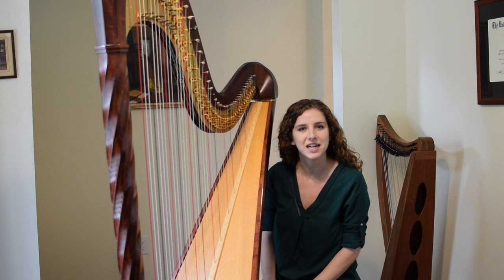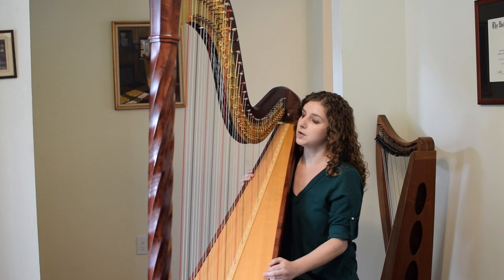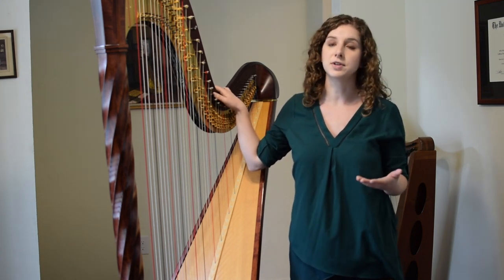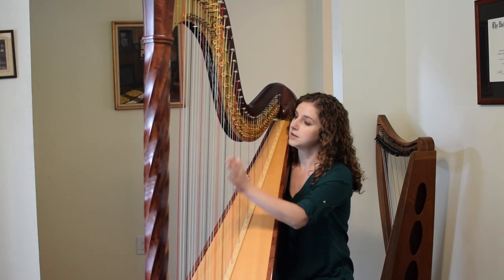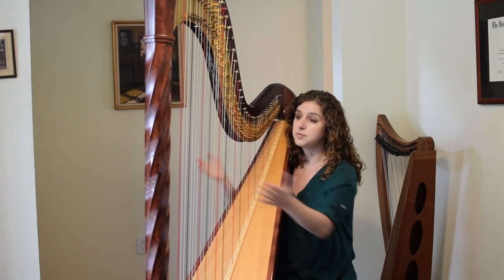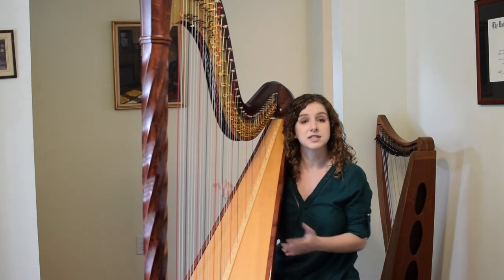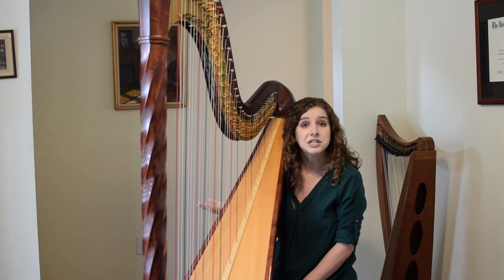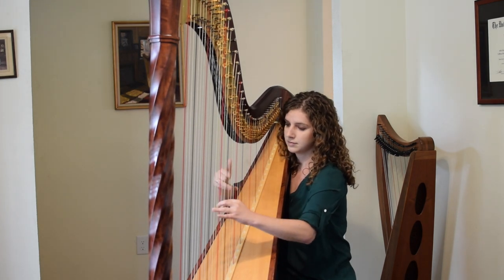SOSTHarp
Symphony of Southeast Texas harpist, Hope Cowan, demonstrates and shares information about the harp.